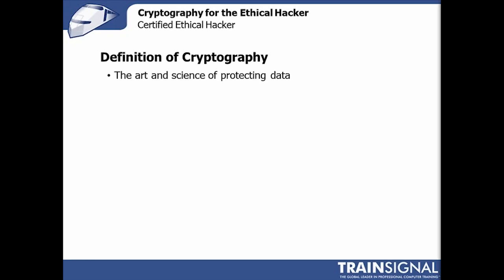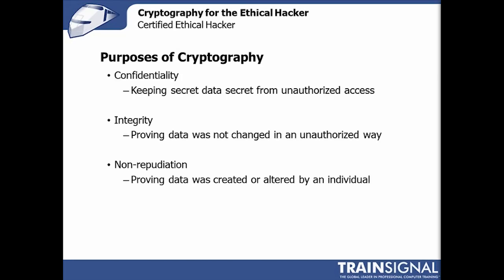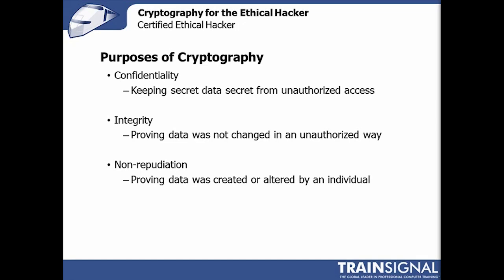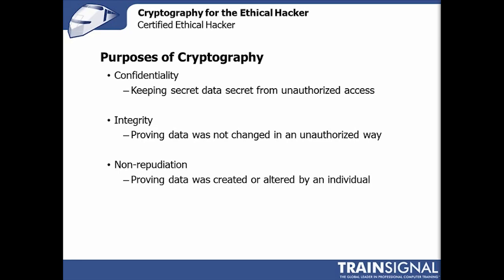Ethical Hacking - Definition and Purpose of Cryptography